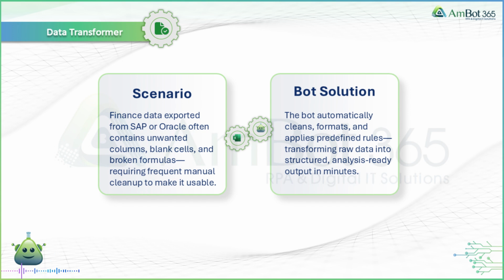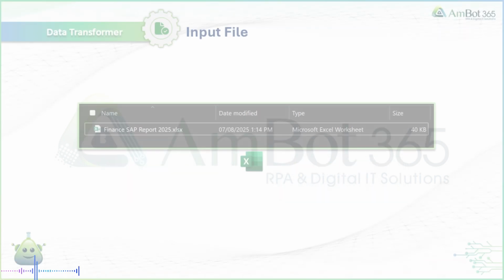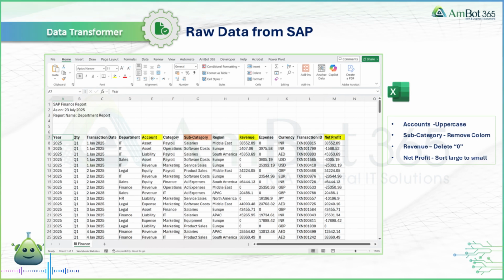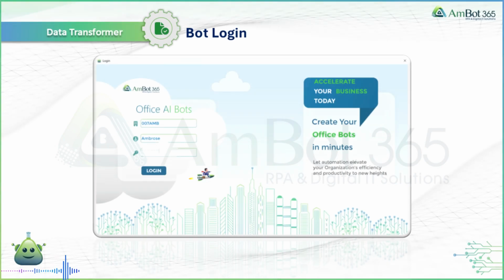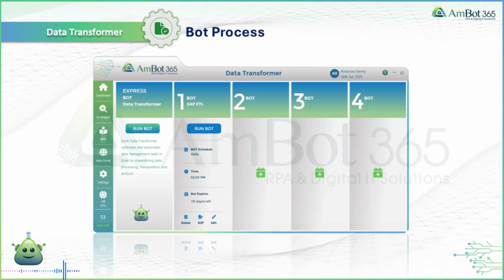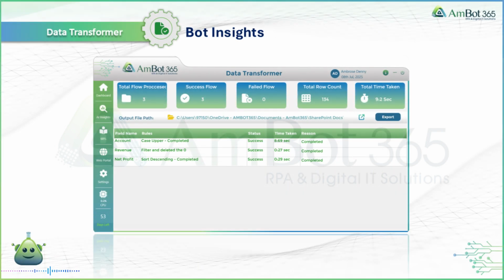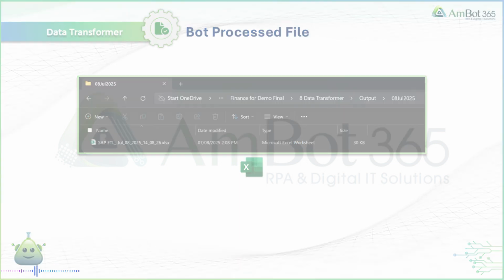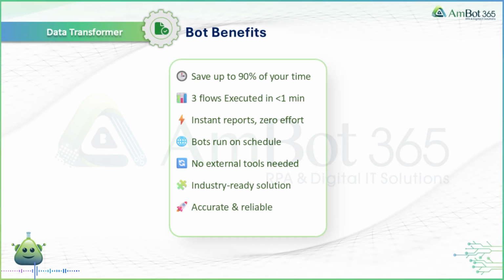Data Transformer Bot – Convert & Structure Raw Excel Data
Clean and restructure raw Excel data automatically. Data Transformer Bot adds flows, formats and logical structure—makes messy data ready for analysis.